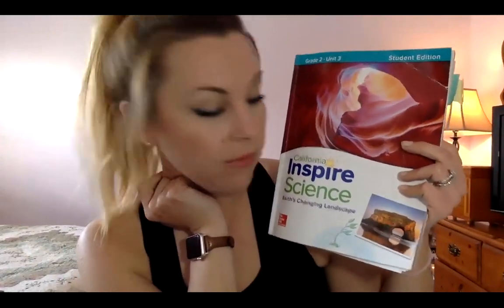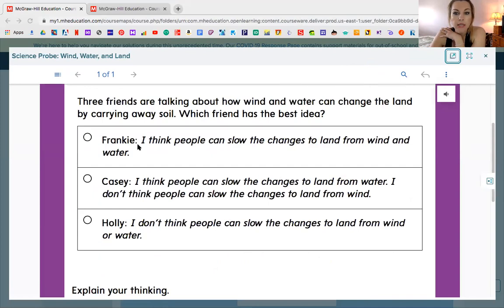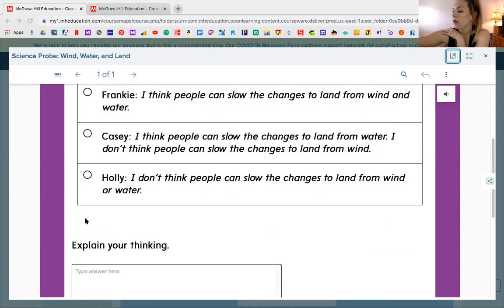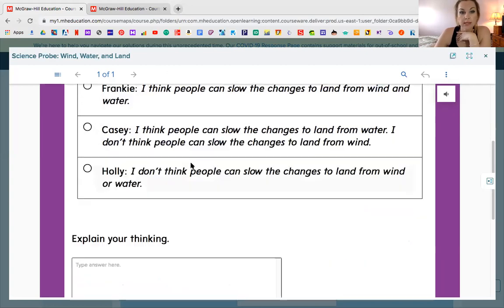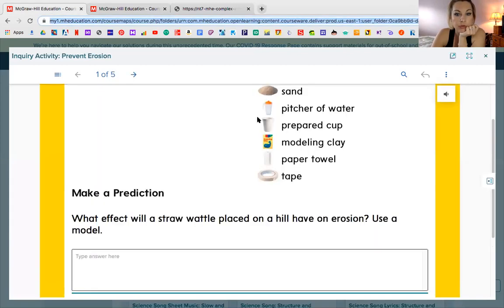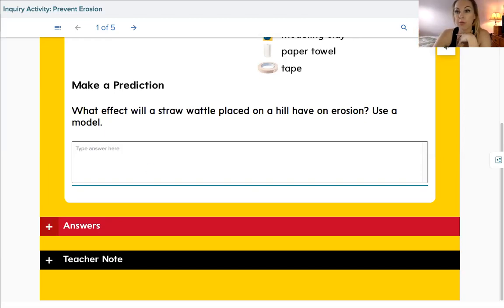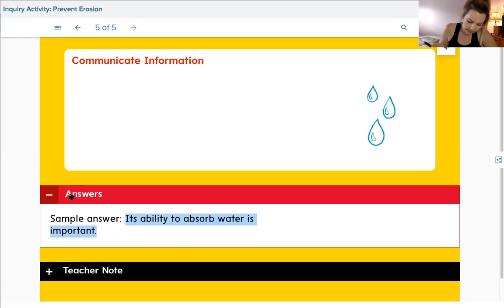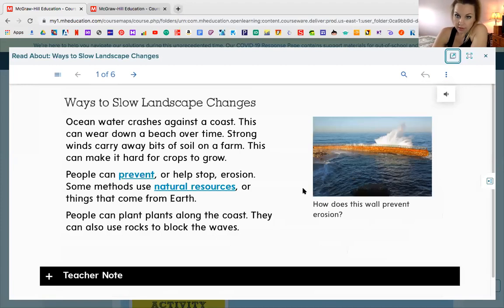Science Unit 3, Lesson 3 Review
Reviewing Unit 3, Lesson 3 Science, (Wednesday 4/8)